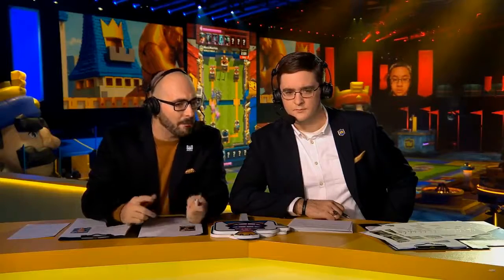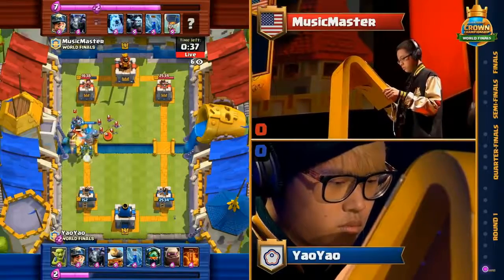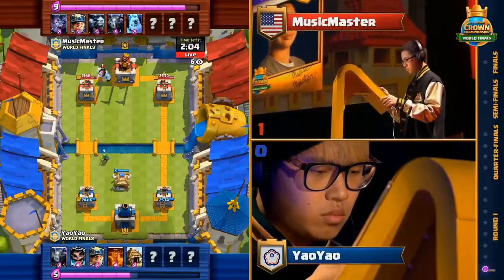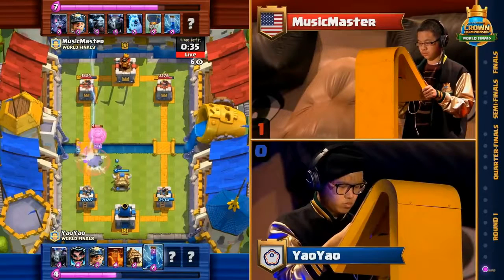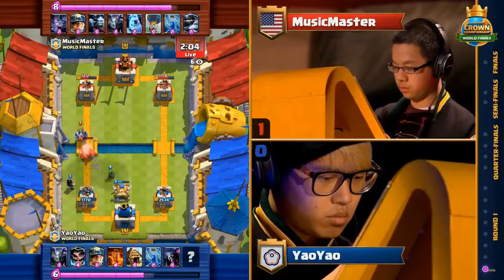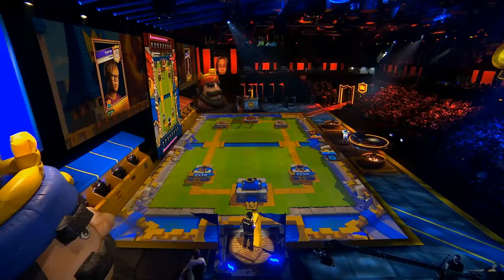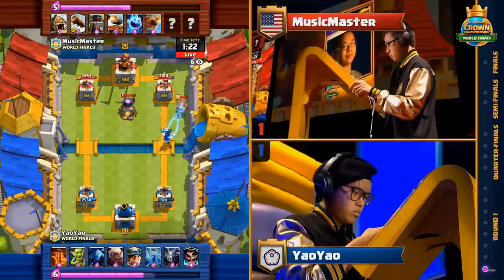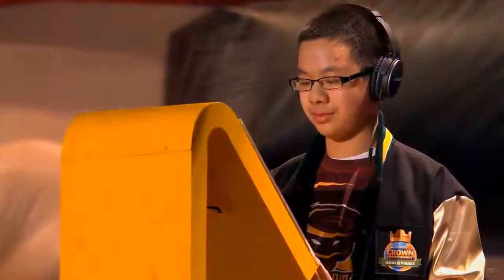MusicMaster VS. Yao Yao 2017 Clash Royale World Championship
喜歡這部影片按個👍

皇室戰爭